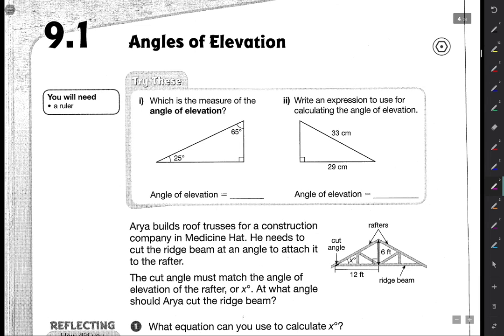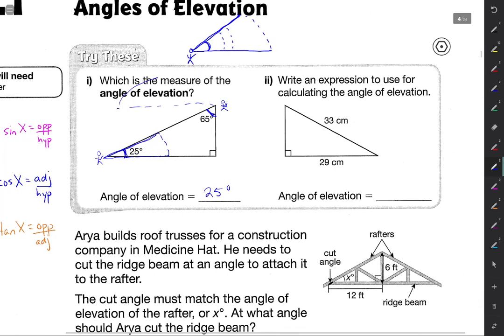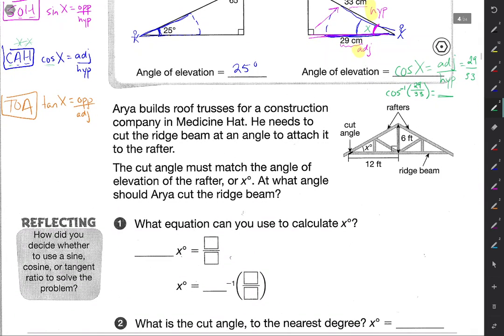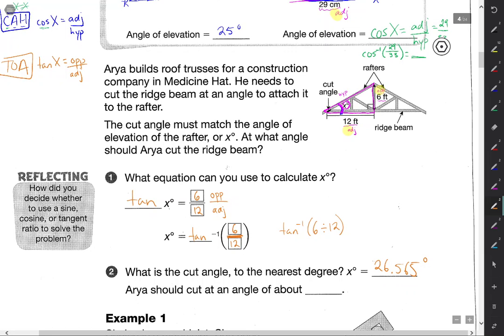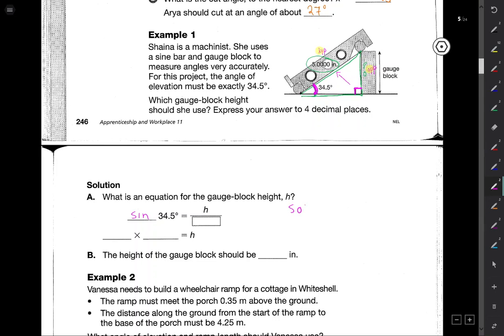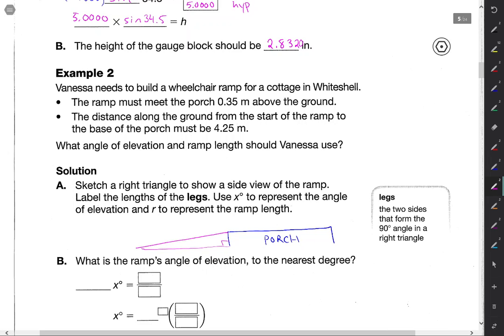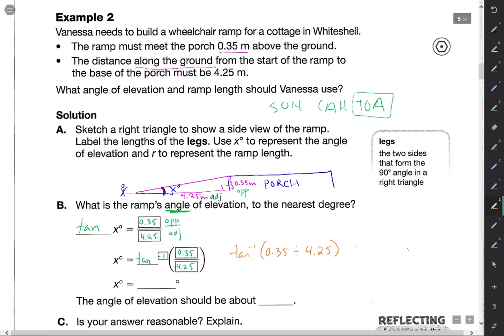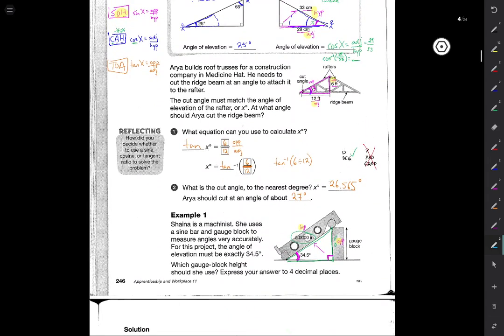Unit 6: Topic 1 - Angles of Elevation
Unit 6: Trigonometry (Chapter 9)
Topic 1 - Angles of Elevation